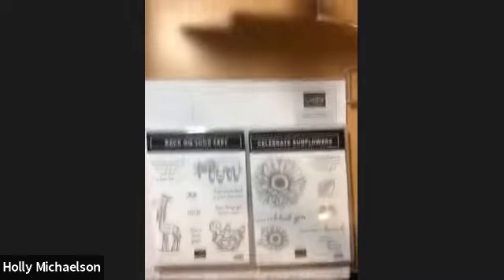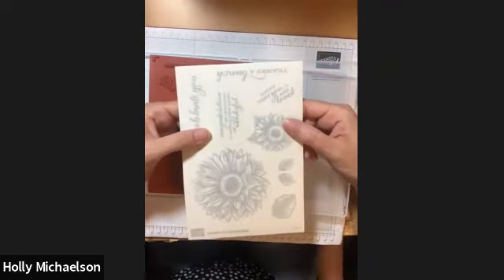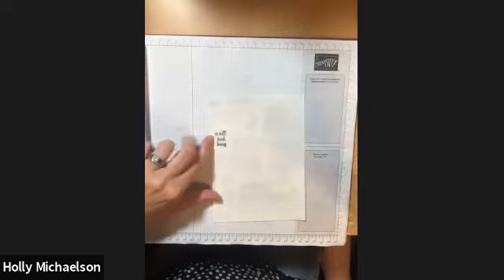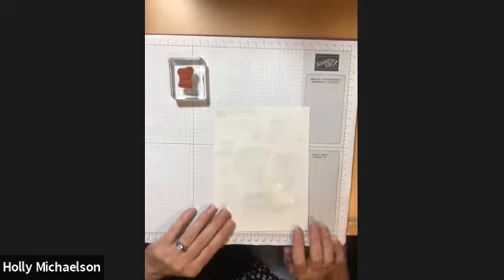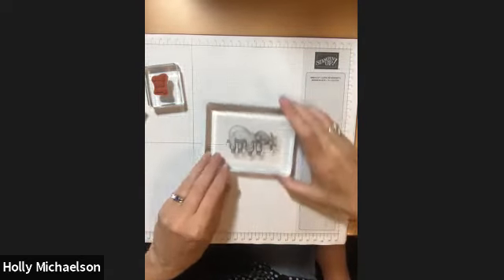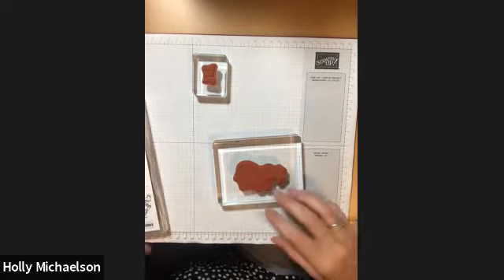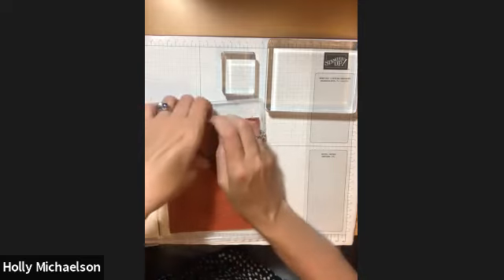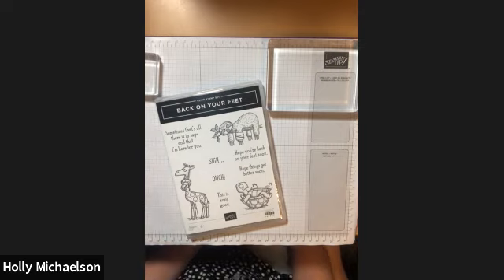Two Ways to Assemble Cling Mount Stamps from Stampin' Up!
This video will demonstrate two ways to assemble cling mount stamps from Stampin' Up! The video also covers tips for cleaning and storage of your stamps.

I would love to earn your business!
2. and select me as your demonstrator. (Holly Michaelson, Delmar, NY )